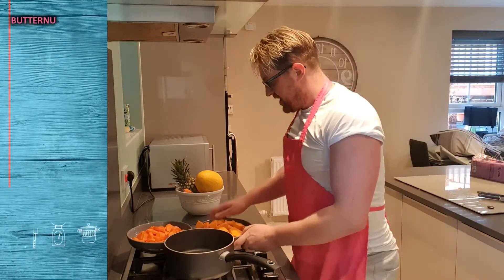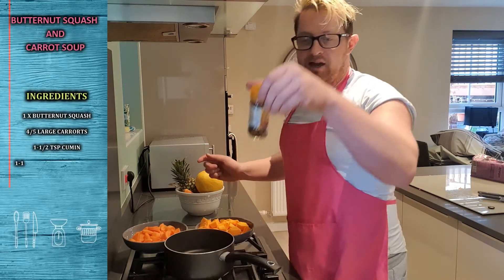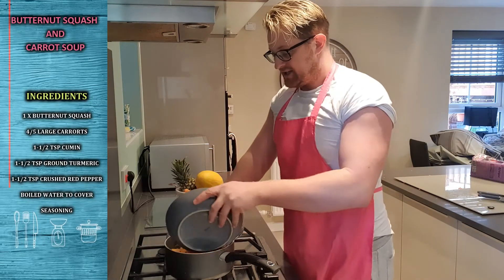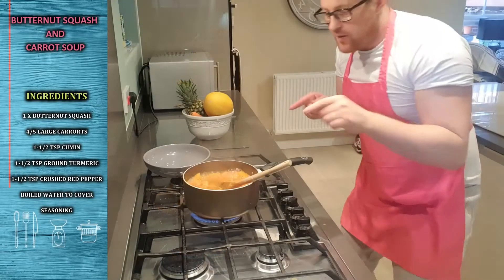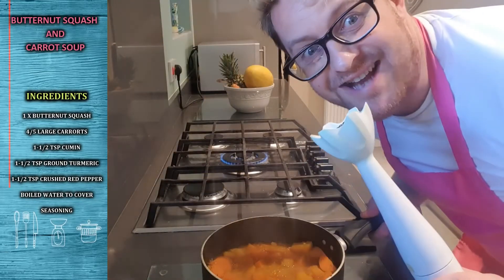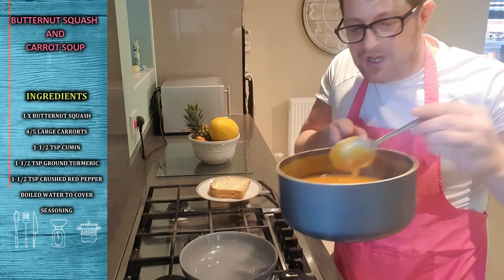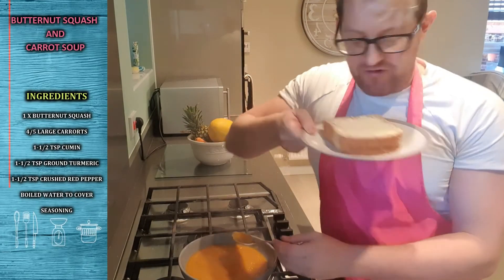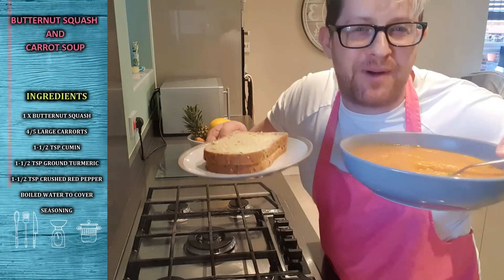60 SECOND COOK 1 // BUTTERNUT SQUASH and CARROT Spicy Soup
60 SECOND COOK 1  //  BUTTERNUT SQUASH and CARROT Spicy Soup

Ingredients

1 x Butternut Squash
4/5 Carrots
1 - 1/2 tsp Cumin
1 - 1/2 tsp Turmeric
1 - 1/2 tsp Crushed Red Pepper
Water to cover boiled
Seasoning

Method

Chopped all ingredients
Boil water
Add all ingredients to pan
cook until soft
Blitzs

Have a Great Day All .

Glyn the fabulous fitness instructor